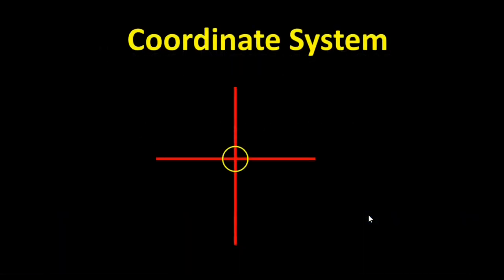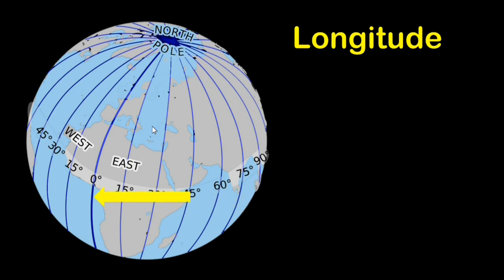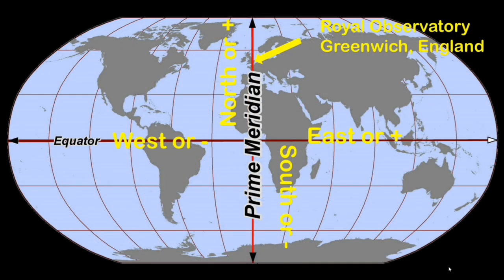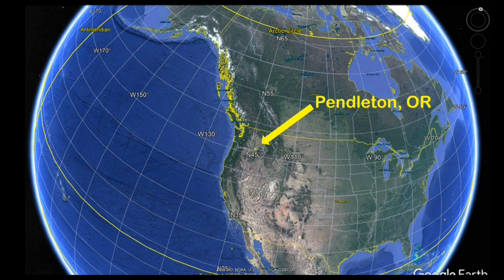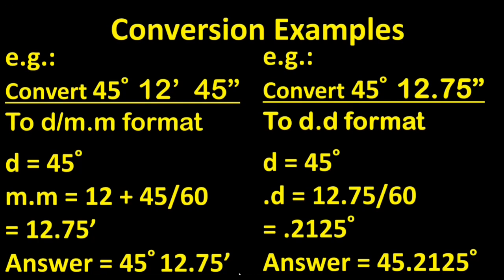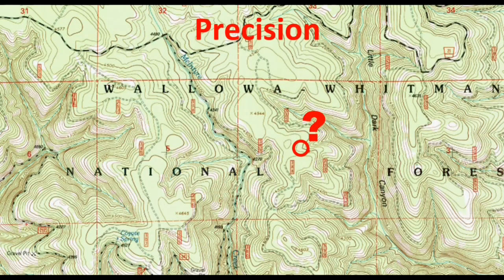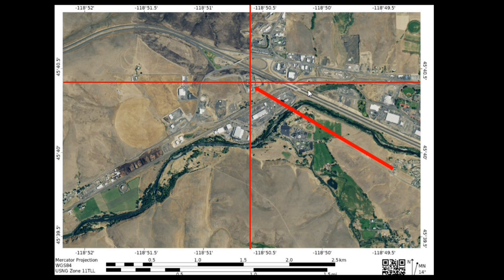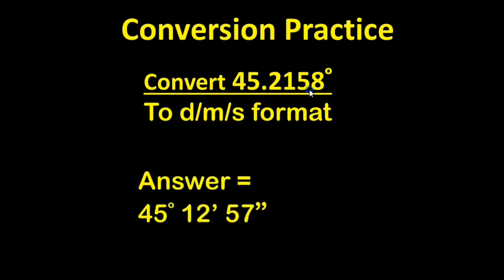Latitude and Longitude For Search and Rescue Personnel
An in depth look at the Geographic Coordinate System, also known as Latitude and Longitude, for search and rescue personnel.